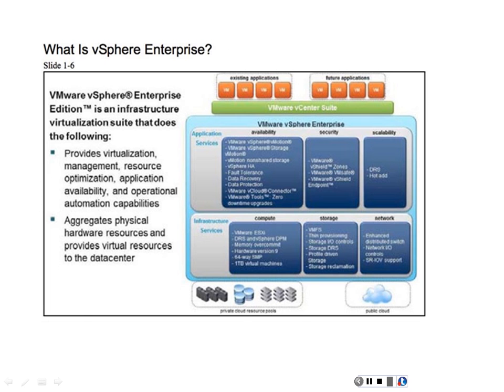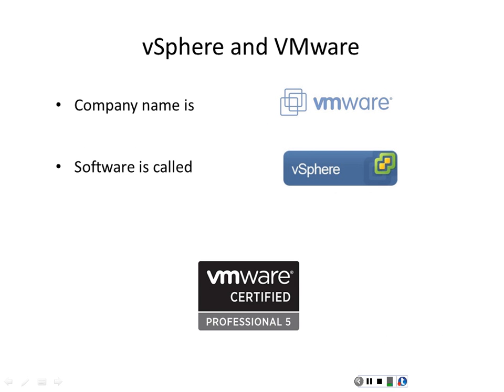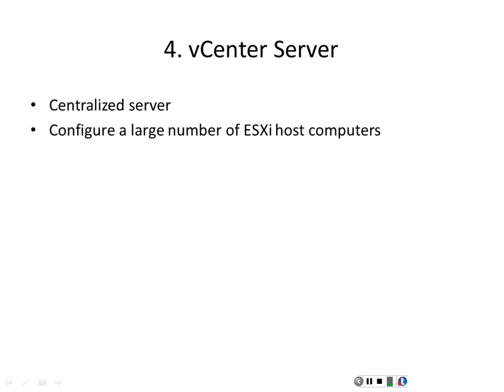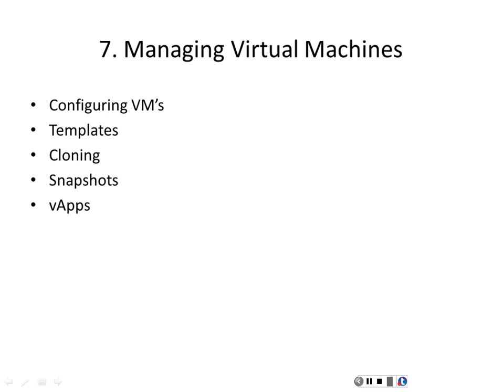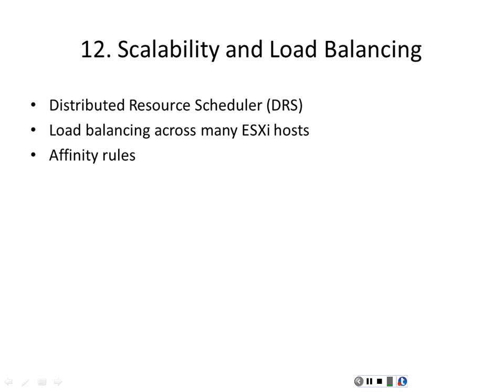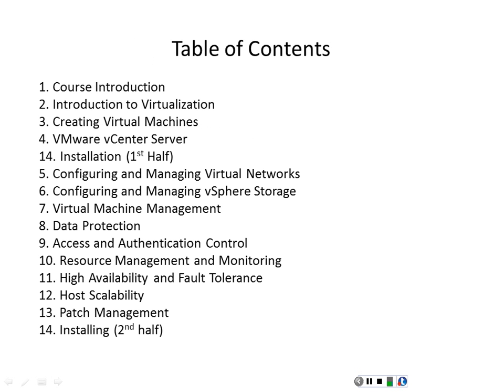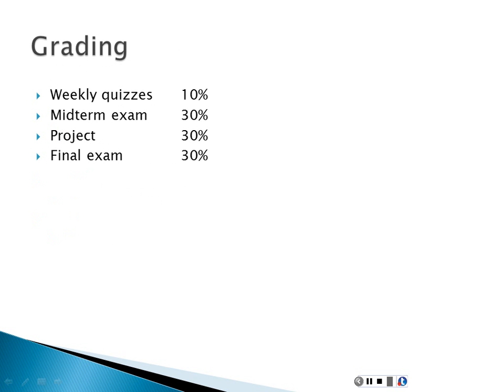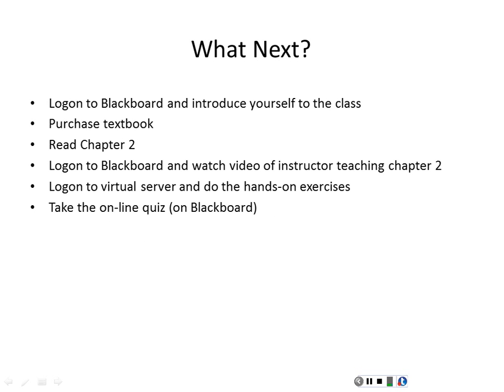dcom 263 Intro